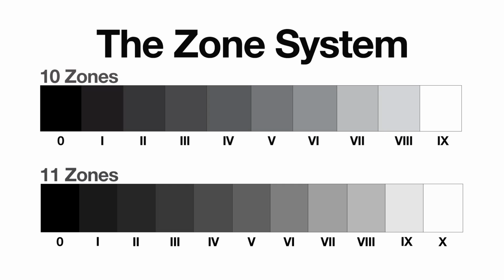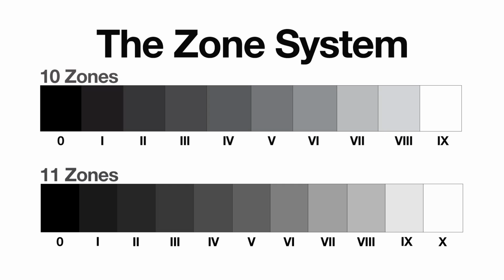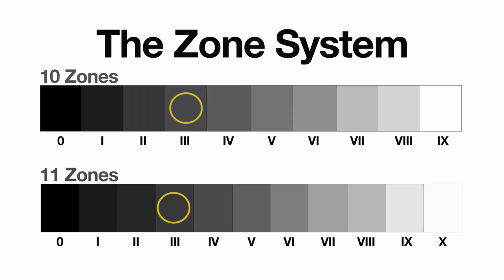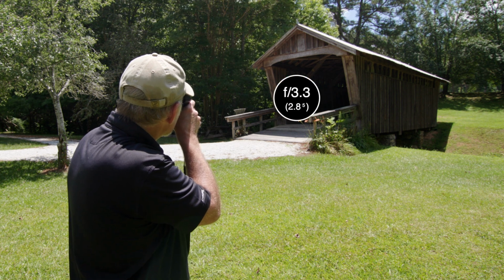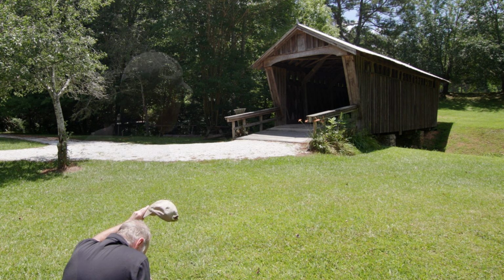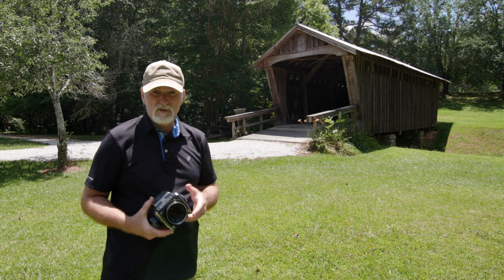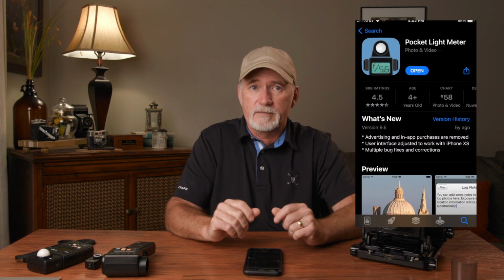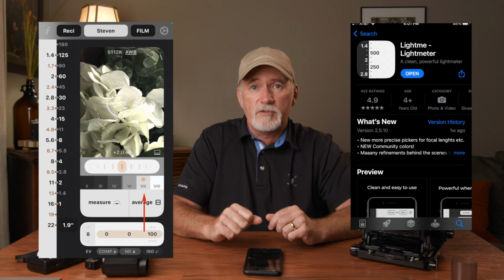More about Metering - Incident Meters, Spot Meters, Zone System & More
Part II in the All About Metering series - in this episode we'll cover methods of metering that are mostly apart from the camera's metering system. We'll cover incident metering, spot metering, zone system, gray card, Sunny-16 and more.